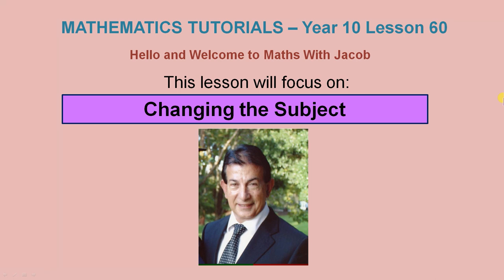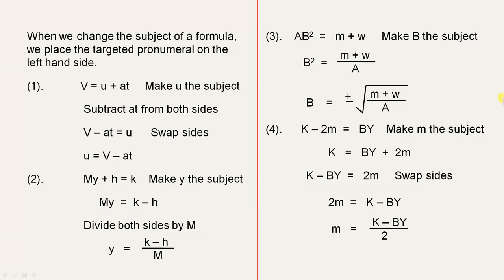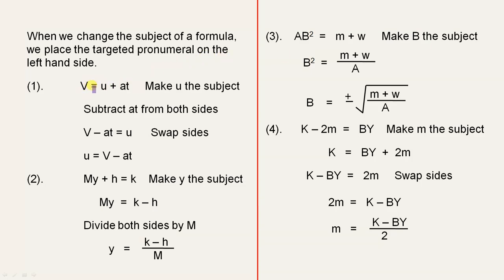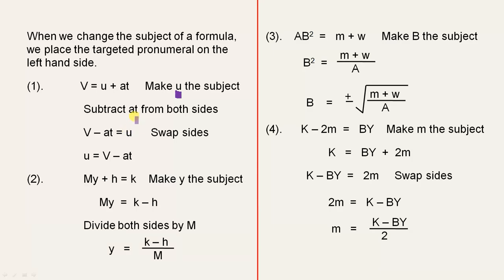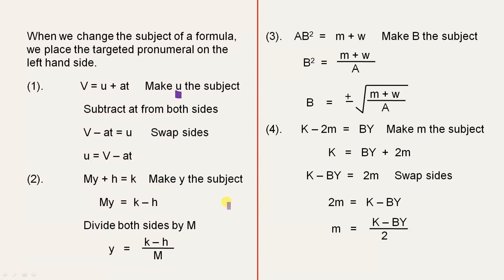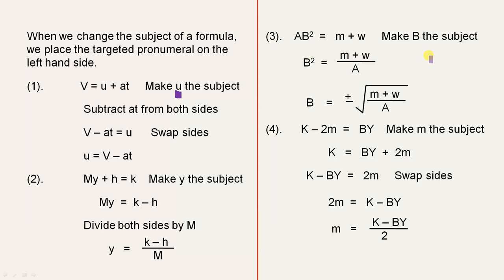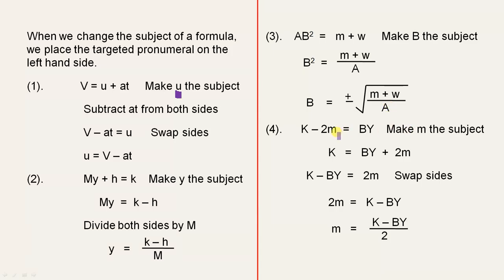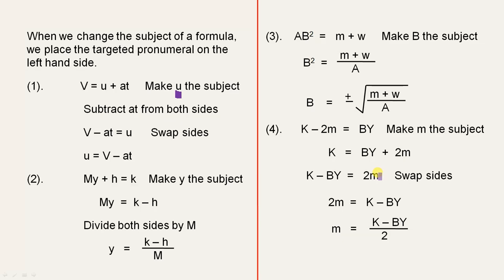Changing the Subject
This video shows how to change the subject of an equation.